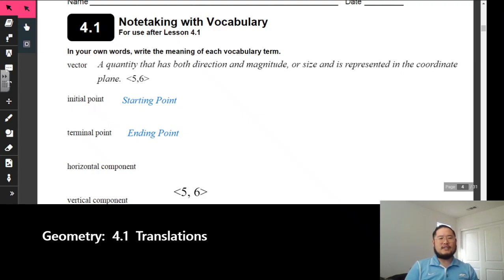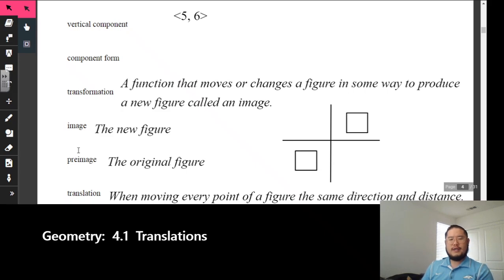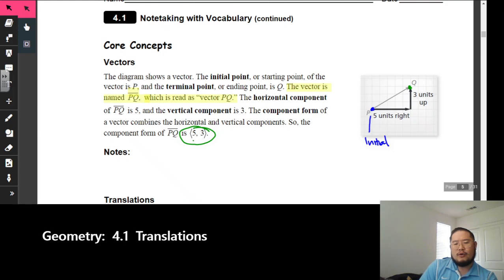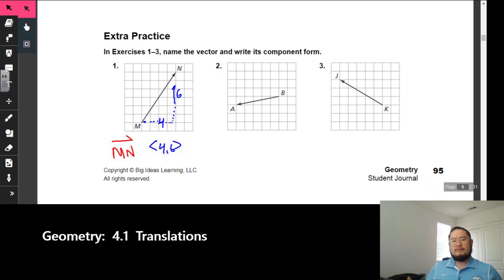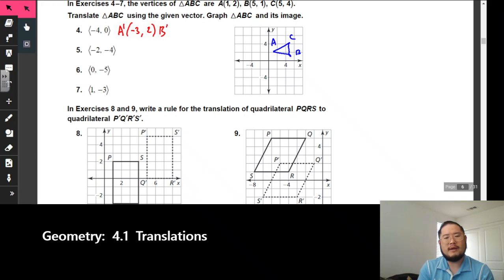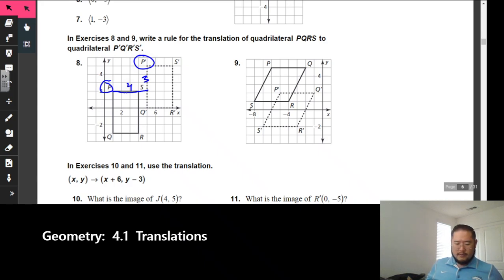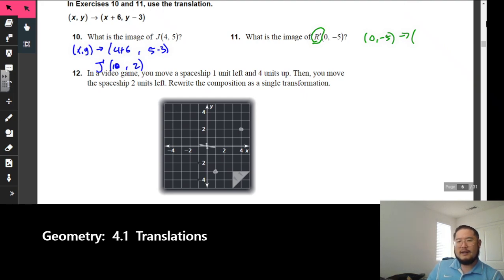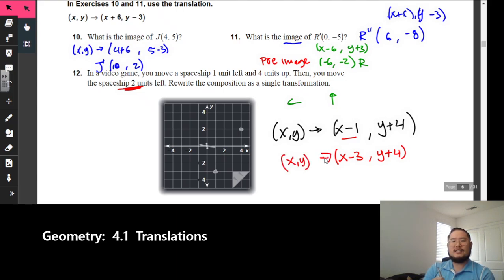Geometry: 4.1 Translations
geometry, translations, transformations, vector, component form